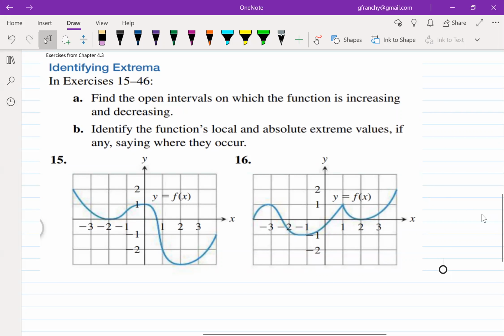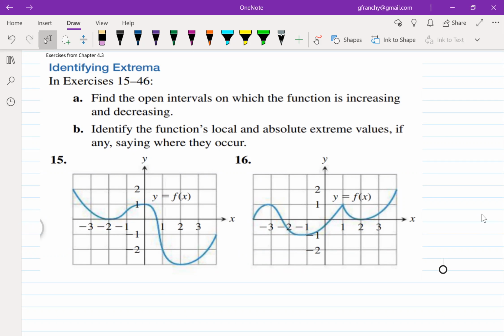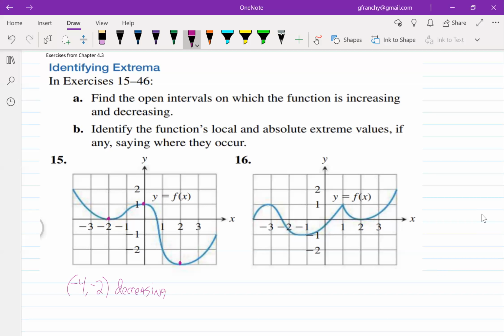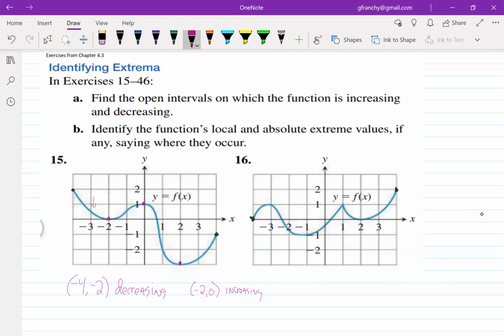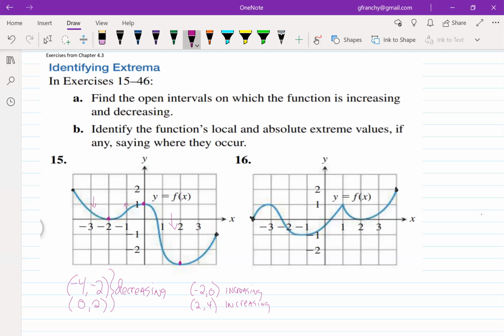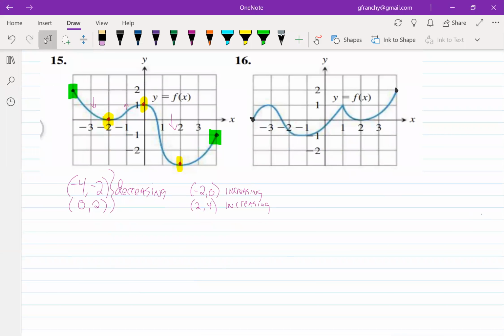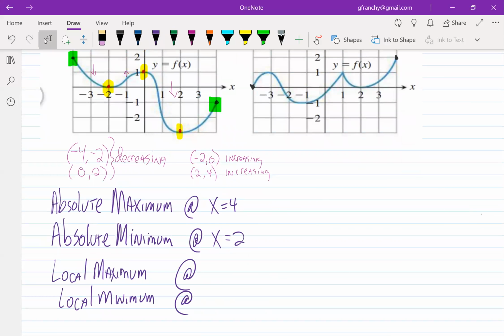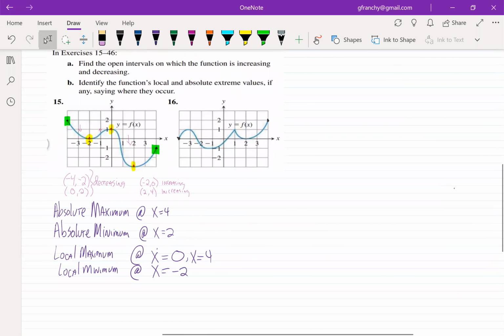MATH141 Chapter 4.3 Exercise #15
Given the graph of a function, find the intervals of increasing and decreasin and all absolute & local extreme values